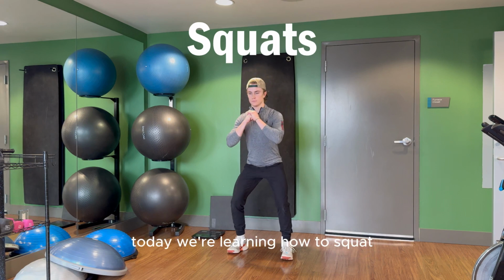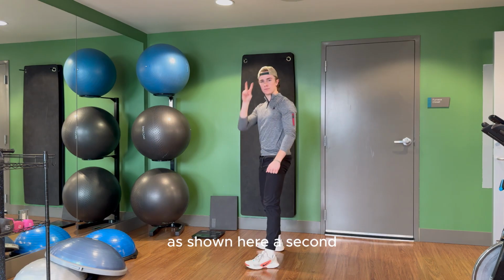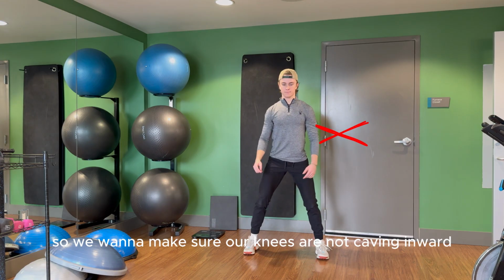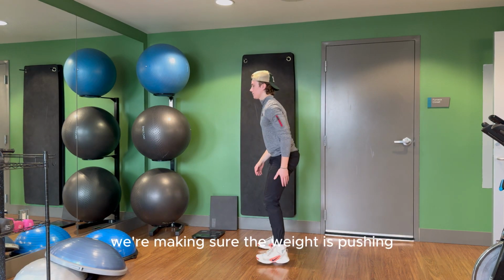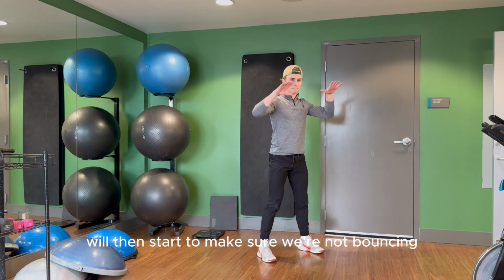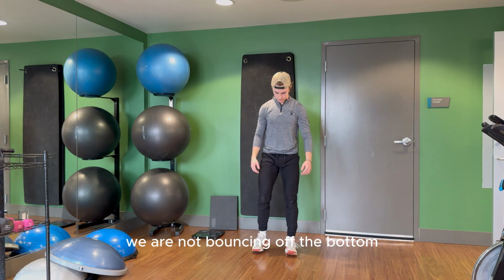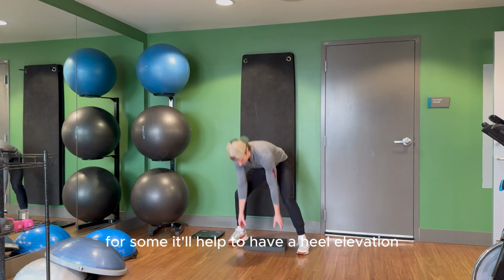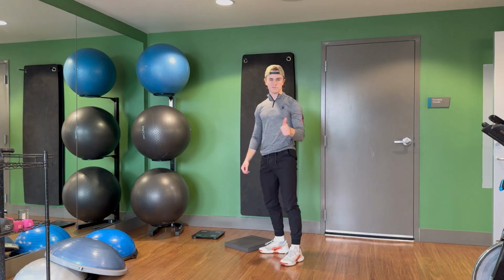How To Squat -- Foundational Movement Patterns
The Squat – Foundational Movement Pattern (In-Depth Breakdown)

🔍 What Is the Squat?
The squat is a foundational lower-body movement pattern where you bend at the hips, knees, and ankles to lower your body and then return to standing. It mimics everyday motions like sitting, standing, or picking something up. It’s essential for strength, mobility, and injury prevention.

🧠 Movement Purpose & Benefits
Builds strength in quads, glutes, hamstrings, and core

Improves mobility in the hips, knees, and ankles

Enhances posture, balance, and body control

Fundamental for athleticism, longevity, and joint health

Transfers to real-life activities (getting up, lifting, jumping, landing)

✅ How to Perform a Bodyweight Squat (Step-by-Step)
Stance Setup:

Feet shoulder-width apart

Toes slightly turned out (~15–30°) based on your hip anatomy

Arms relaxed at your sides to start

Brace & Engage:

Inhale deep into your belly

Brace your core (like you're resisting a punch)

Squeeze glutes slightly to stabilize your hips

Extend arms forward for counterbalance

Initiate the Descent:

Hips go back and down simultaneously

Knees track in line with toes—don’t let them collapse inward

Chest stays up, but don’t hyperextend your lower back

Keep your weight balanced mid-foot to heel

Depth Goal:

Aim for thighs at least parallel to the floor

Ideally, hips drop slightly below the top of the knees

Only go as low as you can without compromising form (i.e., rounding lower back or heels lifting)

Stand Up With Power:

Drive through heels and midfoot

Engage glutes and quads to rise

Keep spine neutral—don’t lean forward or fold

Exhale as you return to standing

📏 Form Checklist
✅ Neutral spine (no butt wink or rounding)

✅ Knees over toes (no valgus collapse)

✅ Chest up but ribs down

✅ Heels on the ground

✅ Hips and knees move together